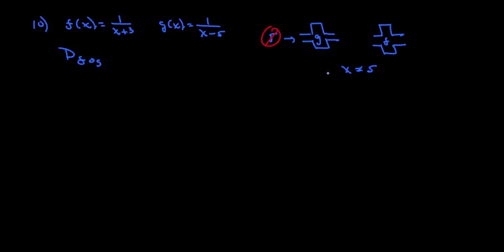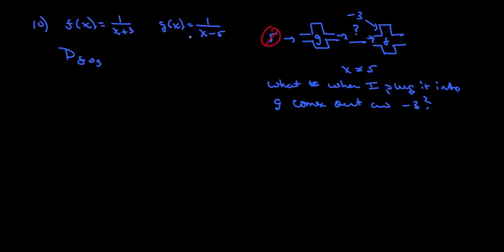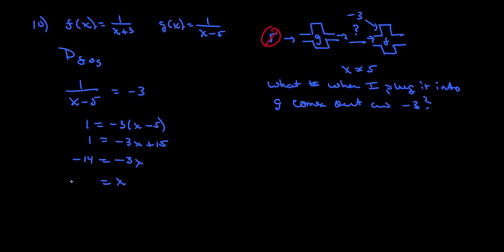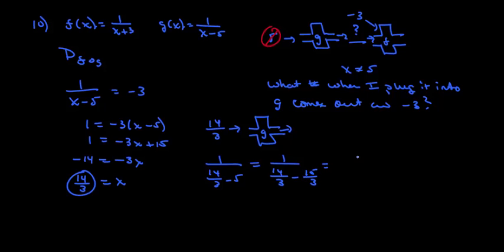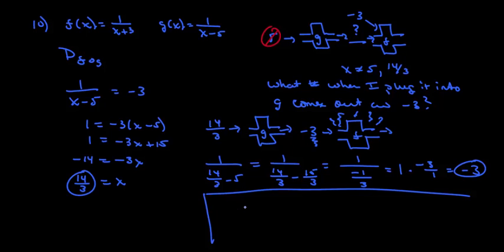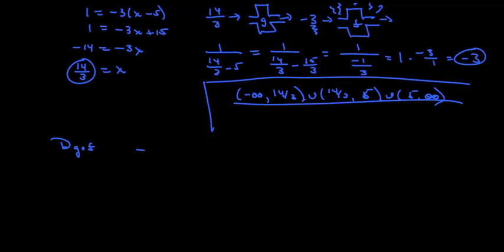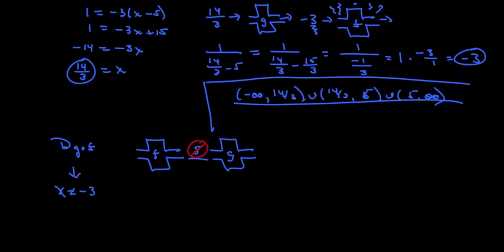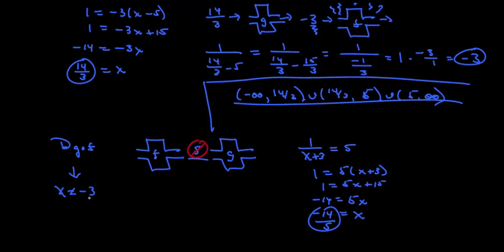Finding Domain of Composition Functions 20121154